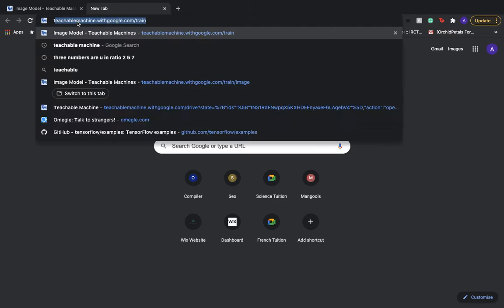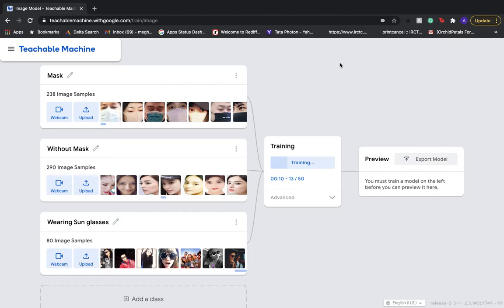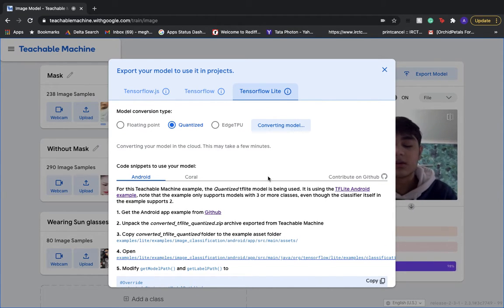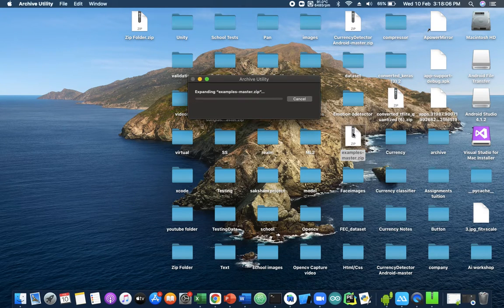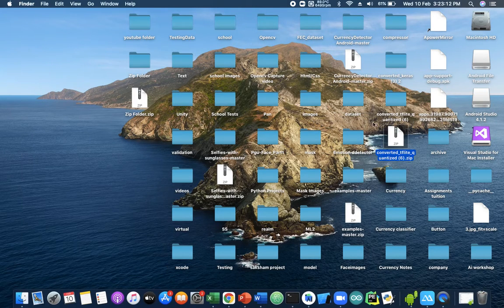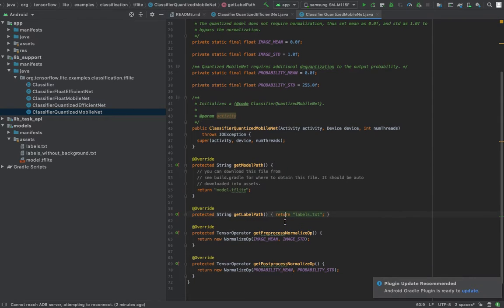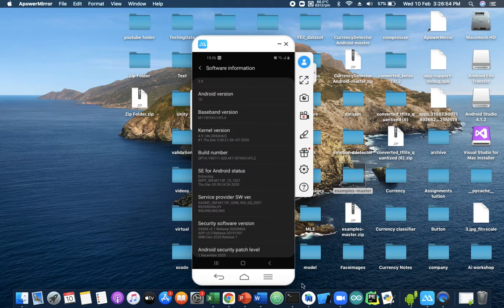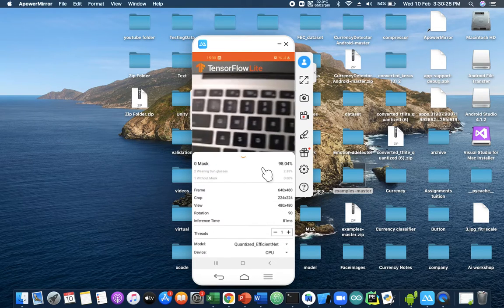Face Mask Detection App Using Android Studio & Teachable Machine(Without any Coding!)2021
Hi Guys! Today I will show you how you can make a fully working machine learning android app using teachable learning and android studio without and coding. If you are a beginner at machine learning then this video is for you you can easily make your first machine learning model using this method. This will be a full tutorial on Face Mask Detection App Using Android Studio & Teachable Machine(Without any Coding!) in 2021.

Recommended Books:
1.
2.